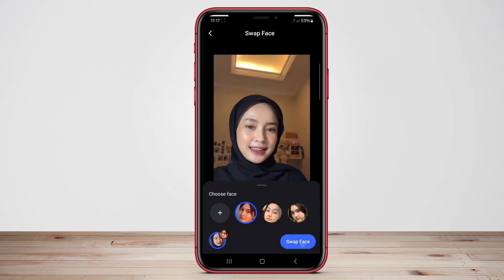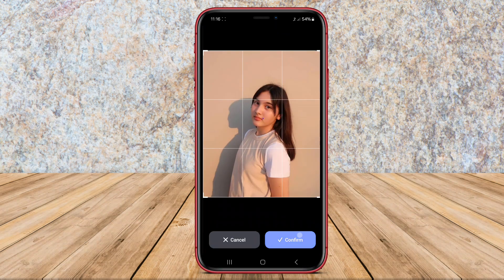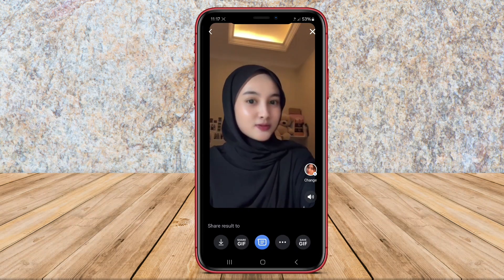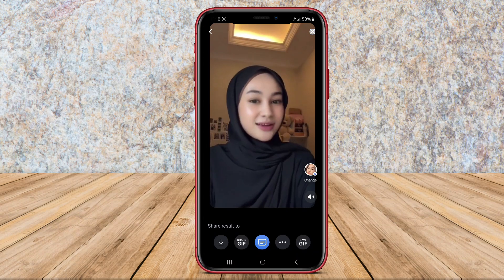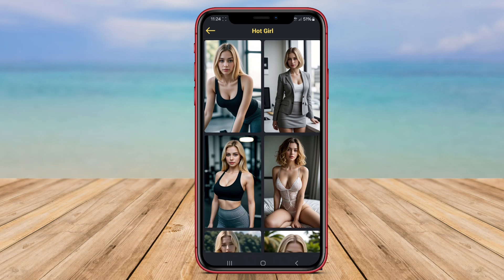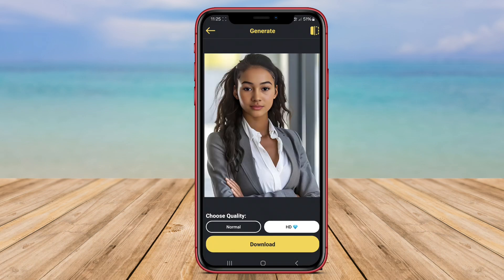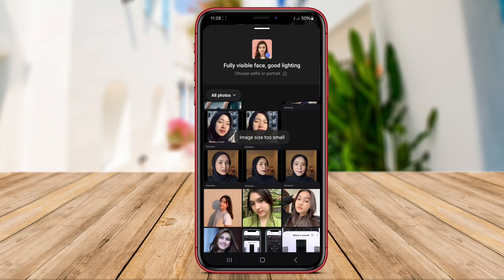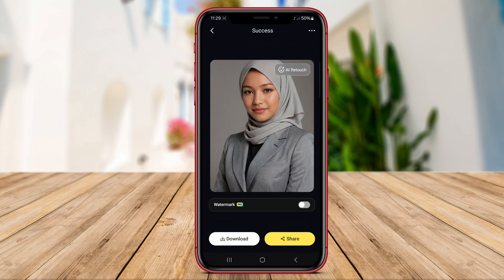3 Best Free Face Swap Video and Photo App Android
Best Face Swap Video and Photo App for Android is a mobile application that allows users to swap their faces with other people, animals, or objects. This app uses AI technology to accurately map facial features and seamlessly blend the swap into a realistic video or photo. Users can also add filters, stickers, and animated effects to enhance their creations. It is an entertaining and creative way to share funny and lighthearted content with friends and family.